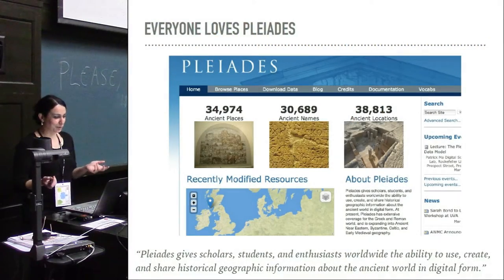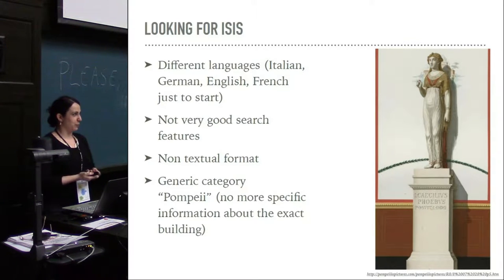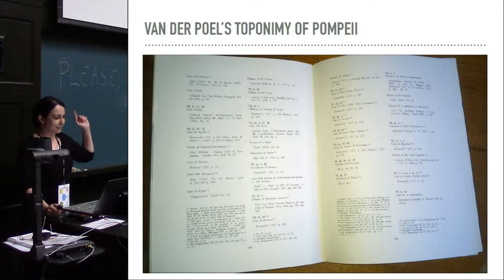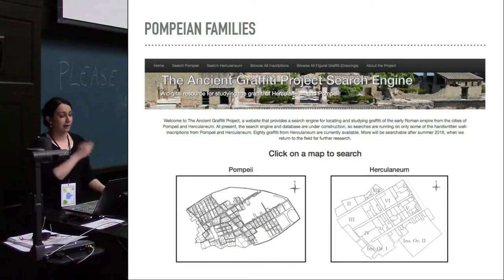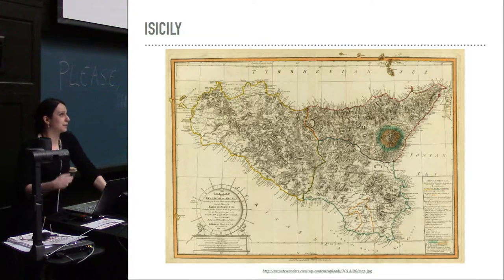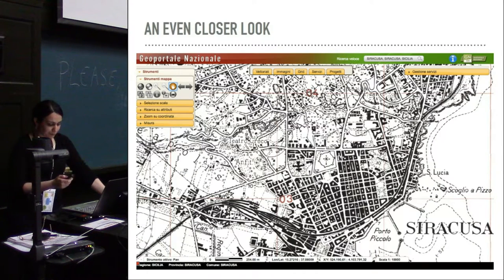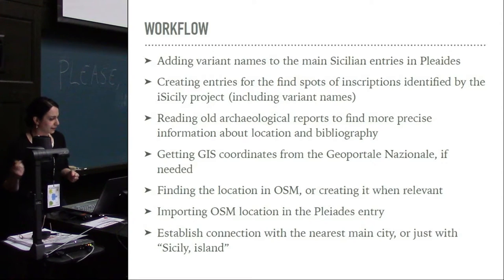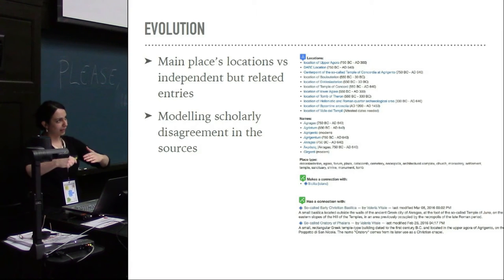Where is the House of the Dwarves? Enhancing granularity in the Pleiades Gazetteer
Pleiades, the online gazetteer of ancient places, has, for several years, been a precious resource for classicists and historians. Assigning a stable URI to each ancient place has allowed a number of digital projects to build on top of this infrastructure, developing new tools and resources such as Pelagios.
We believe that Pleiades could stimulate and facilitate new and interesting applications by assigning URIs to geographical units smaller than cities. The aim of this paper is to support this idea discussing two examples:
The digital epigraphic project iSicily. This project involves the identification, locating and addition to Pleaides of various Sicilian contrade (an administrative unit that was common in rural southern Italy) and other sublocations that have been recorded in archaeological reports and previous bibliography as findspots of antiquities, or positions of ancient monuments (some of which no longer exist). The availability of these URIs allows a strong and informative synergy between academic research on those antiquities and museum metadata, expressed in linked data, showing relationships and suggesting potential patterns and future lines of enquiry.
The city of Pompeii. This project involves minting specific URIs for each Pompeian building. The Campanian city offers a unique case study due to the amount of information, bibliography, and often confusion, which orbits around many of the single buildings. Assigning a URI to each of them will help grouping and disambiguating the names and the interpretations (sometimes dramatically different) assigned to the same building during the last 250 years. Secondly, it will facilitate dialogue between several existing and future digital projects about Pompeian buildings. Lastly, it will link the information about Pompeian artefacts stored in databases, digital repositories or museum archives with the exact building where the artefact was found, and not exclusively with the generic provenance "Pompeii", thus offering an immediate basic level of contextualisation and highlighting connections with other artefacts related to the same building.

Valeria Vitale, Jeffrey Becker, Jonathan Prag